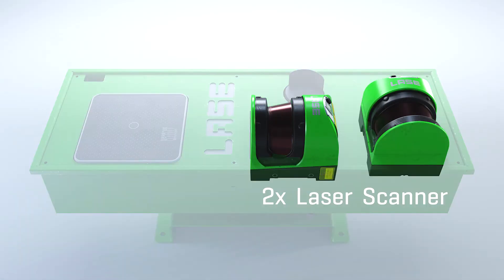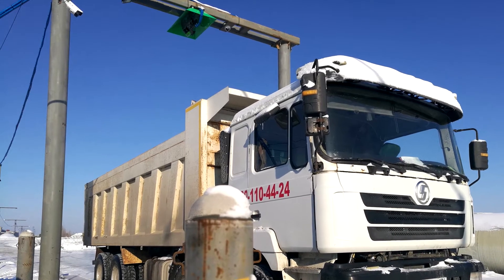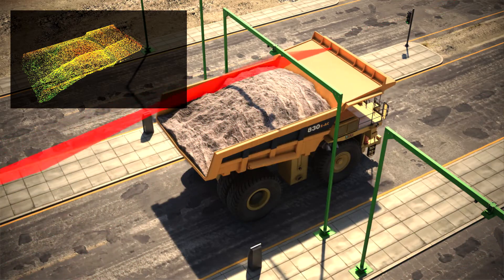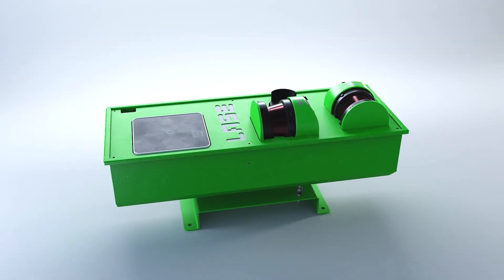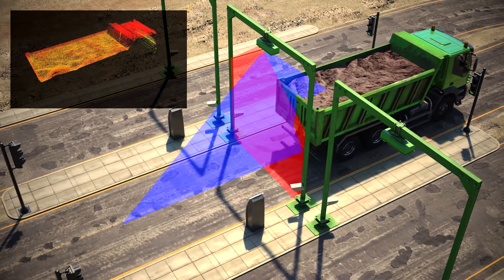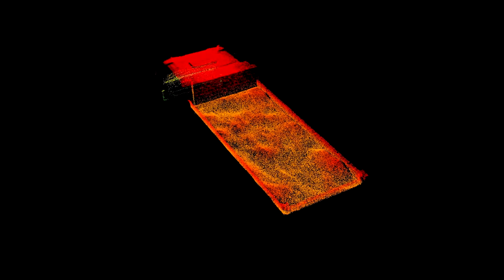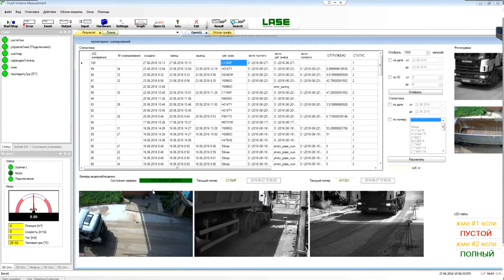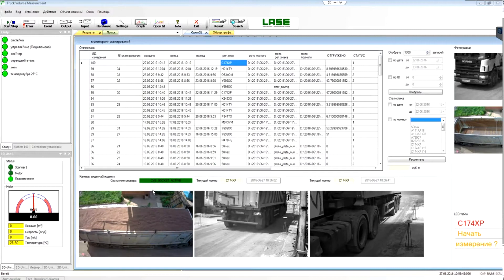LaseTVM - Truck Volume Measurement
BE BETTER WITH LASE!